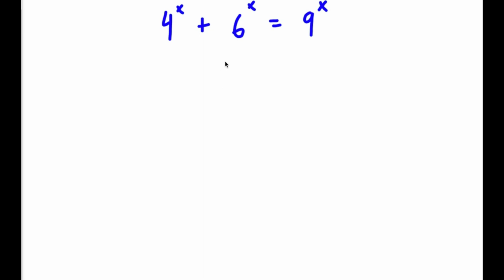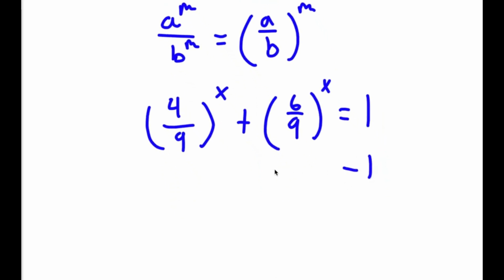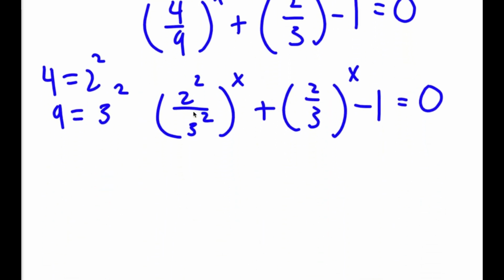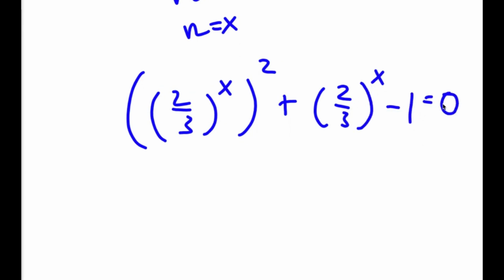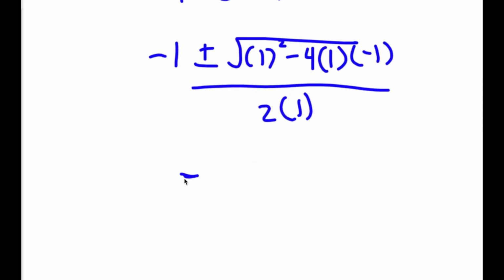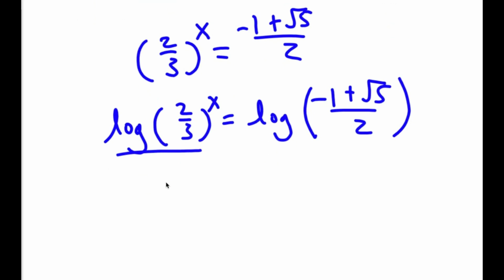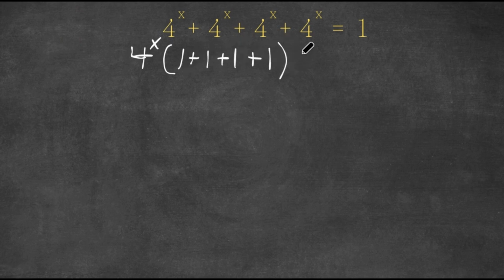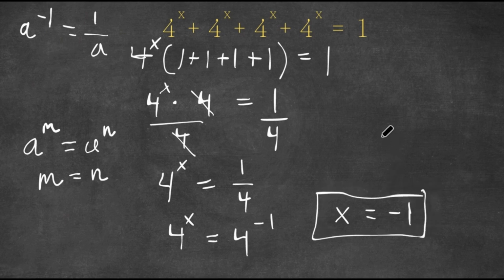Only Geniuses Can Solve This | A Challenging Exponential Problem